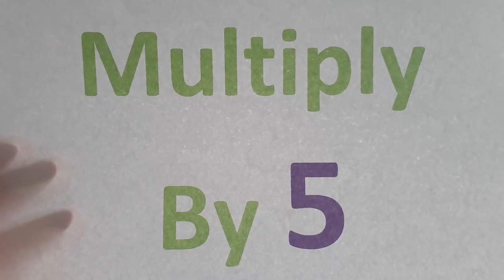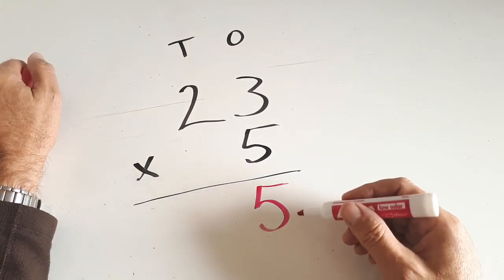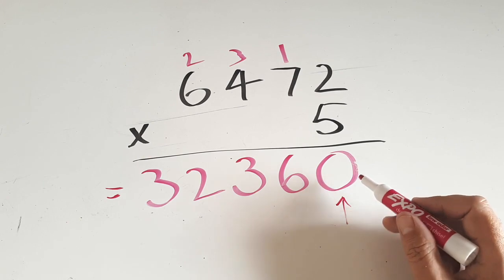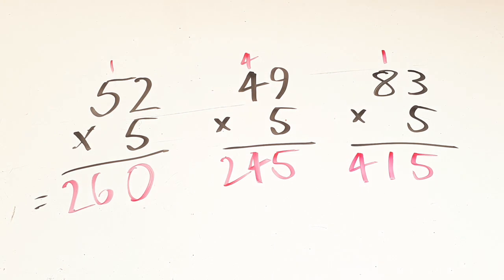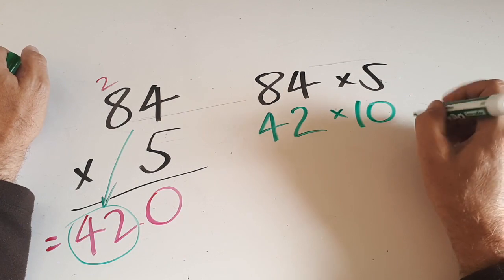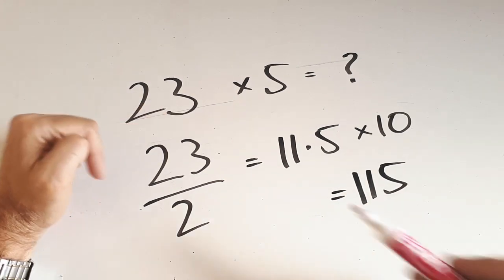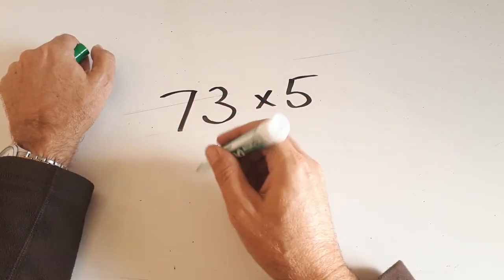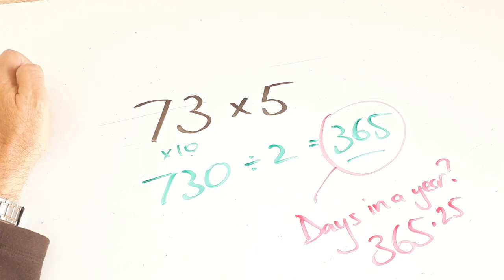Multiply by 5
Some tips and tricks on how to multiply any number by 5. Suitable for Stage 5 to 6 numeracy students.